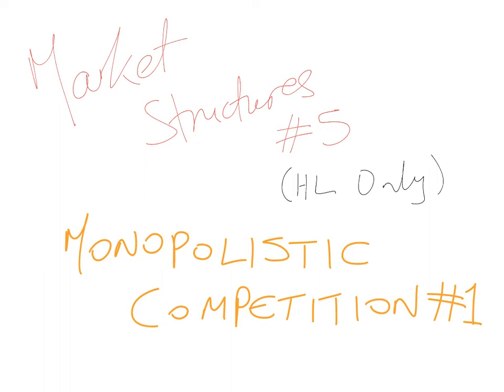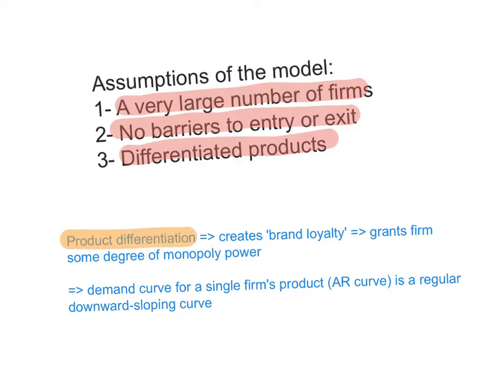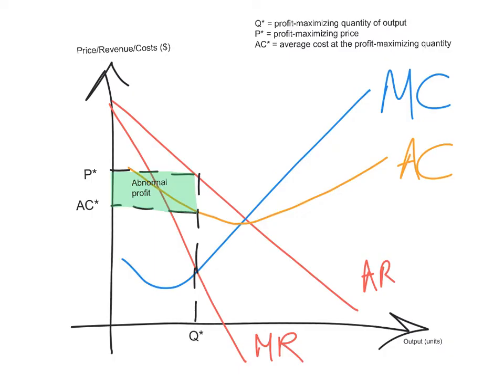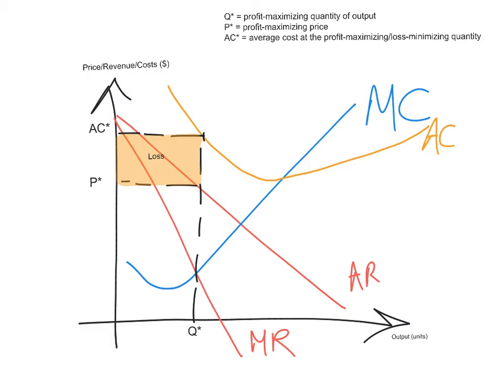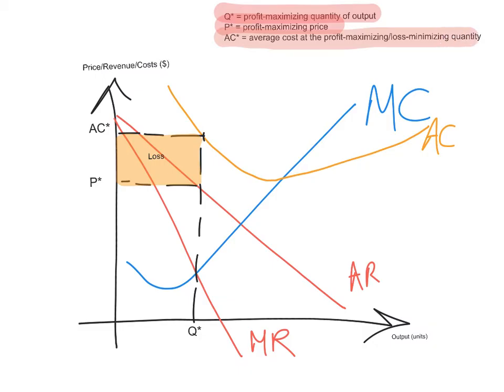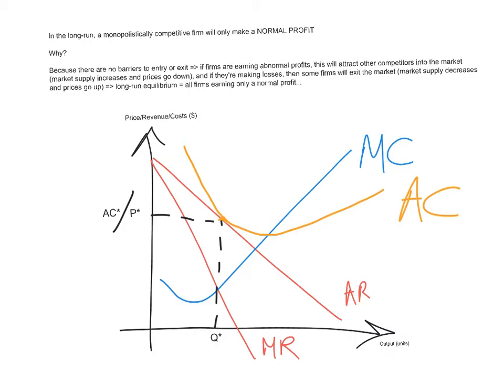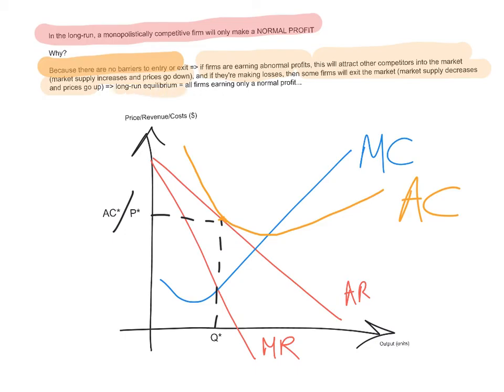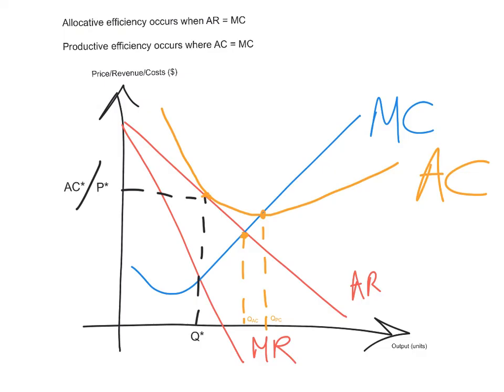Market structures #5 - Monopolistic Competition Part 1 (HL Only)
Monopolistic competition Part 1: Assumptions, profit-maximising output and price in short-run and long-run, allocative inefficiency and productive inefficiency